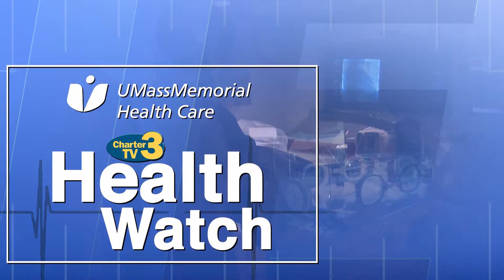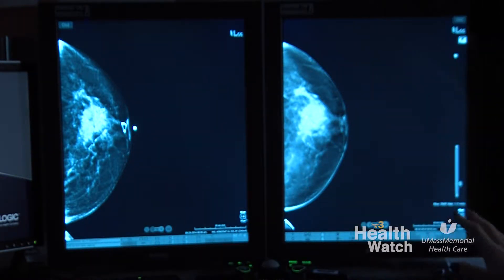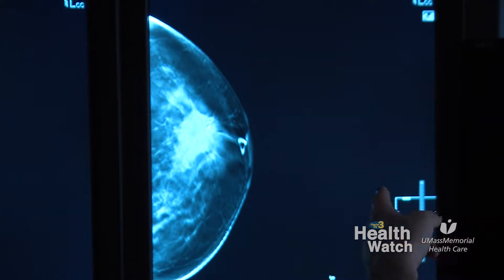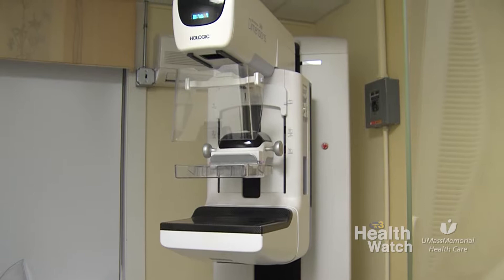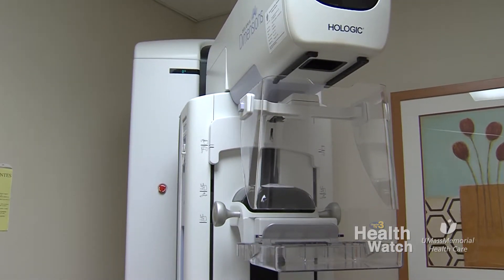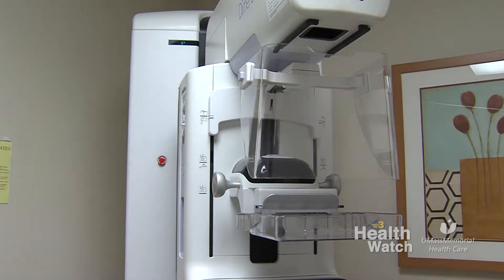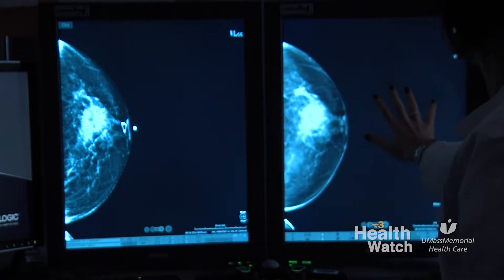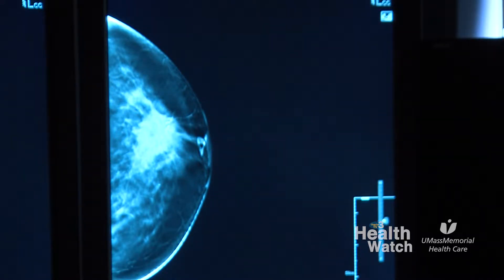Health Watch - Breast Cancer Treatment Extended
In this extended segment of Health Watch presented by UMass Memorial Health Care Dr. Anne Larkin discusses how breast cancer is treatment in both now and in the long term.